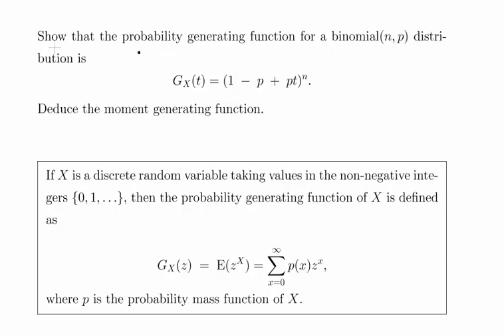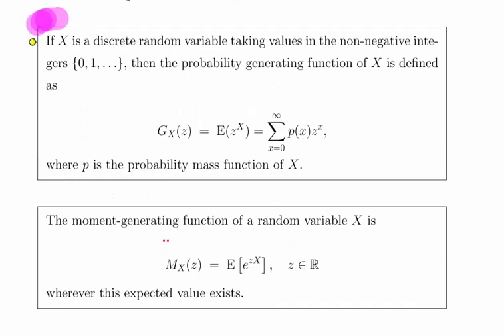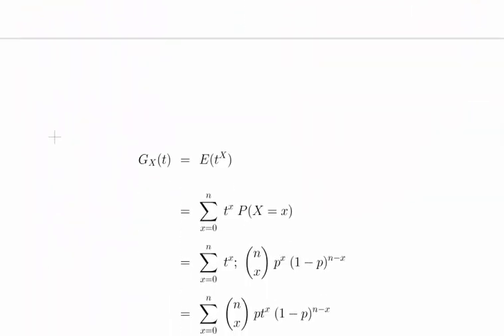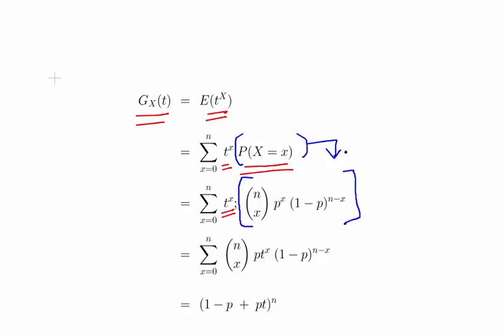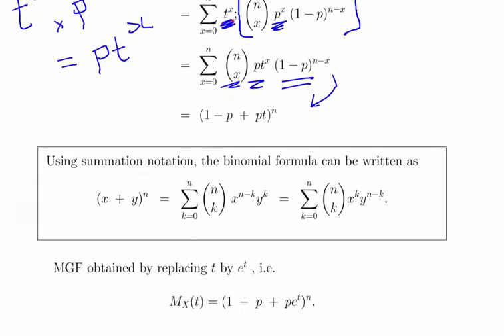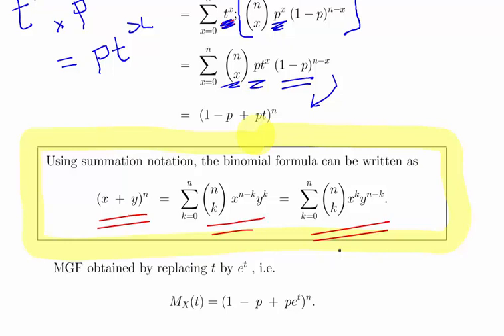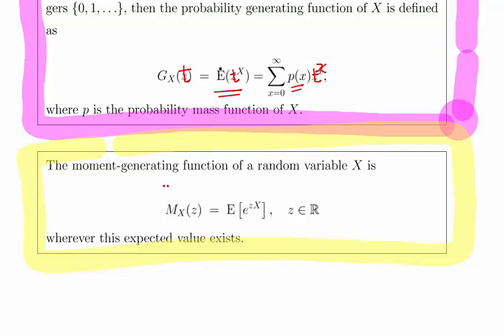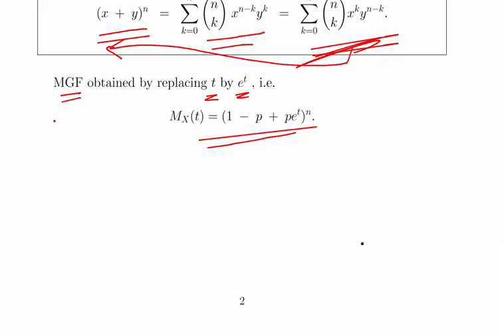Binomial Distribution - Probability and Moment Generating Functions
StatsResource.github.io | Probability Distributions | Moment Generating Functions